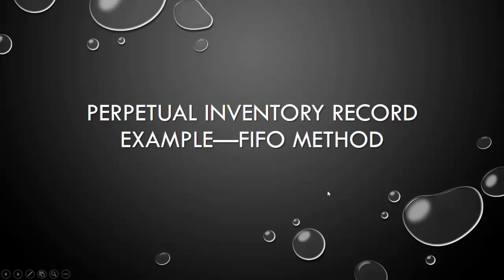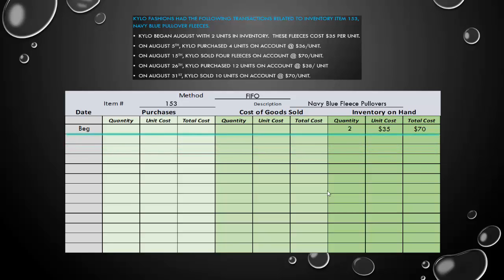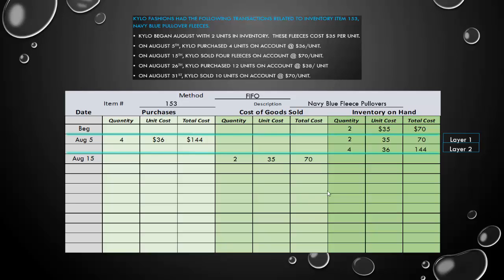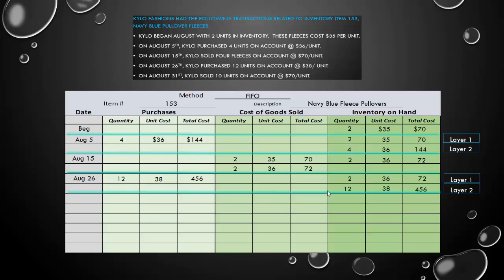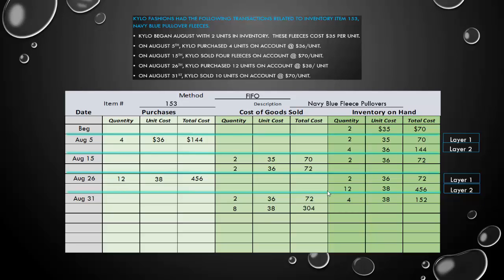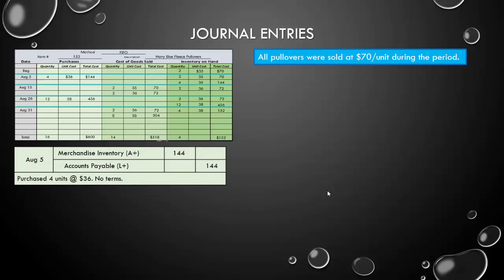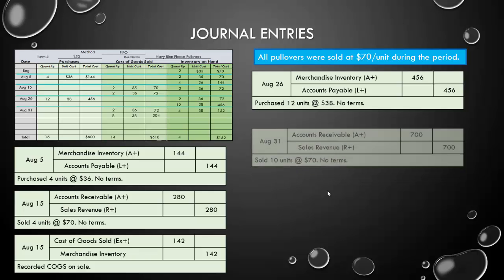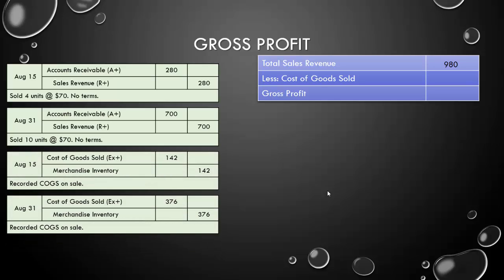AC115 Ch.6--FIFO Example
Recording a perpetual inventory record using the FIFO method.